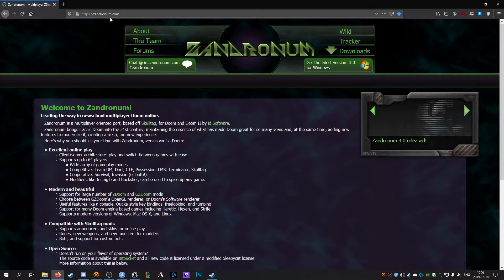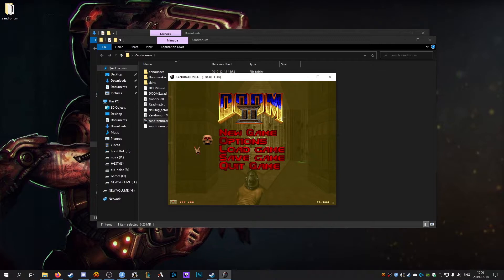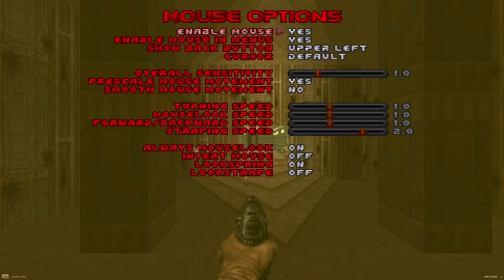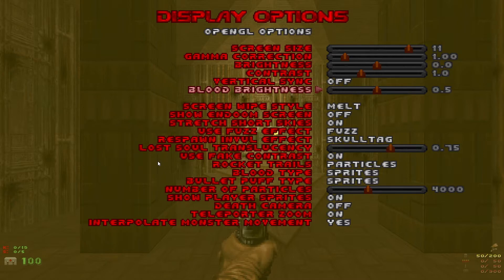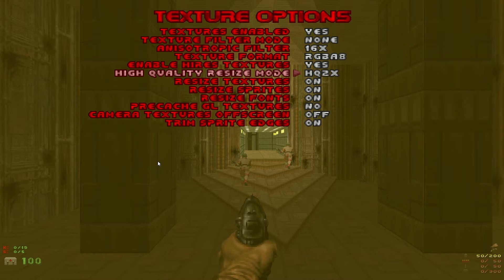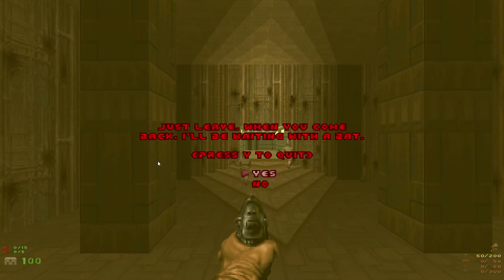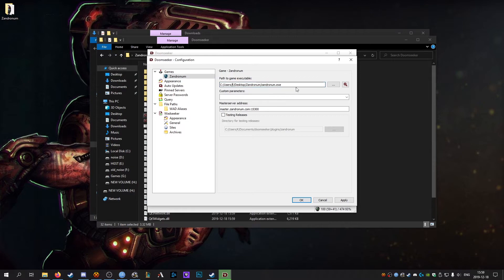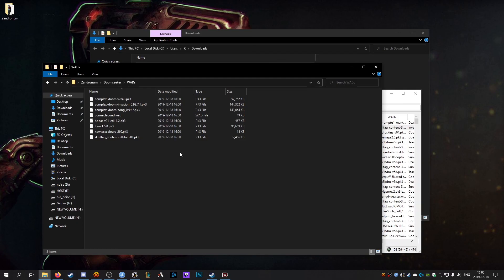Setting up Zandronum 3.0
A quick and dirty rundown on how to set up Zandronum 3.0 to look its best (without other mods) and get you playing oldskool DOOM online!